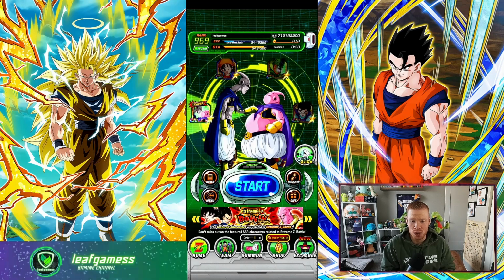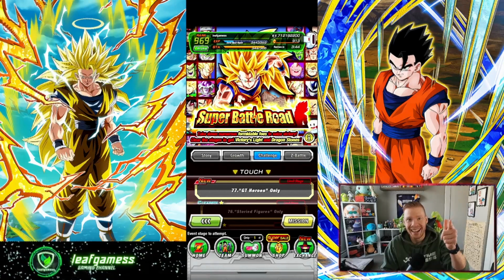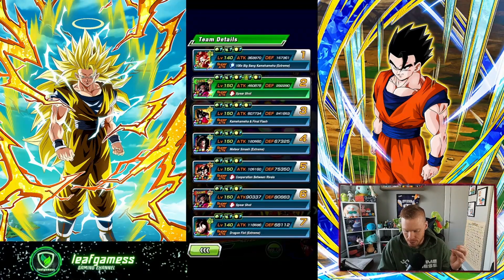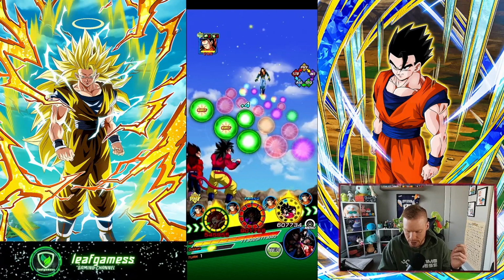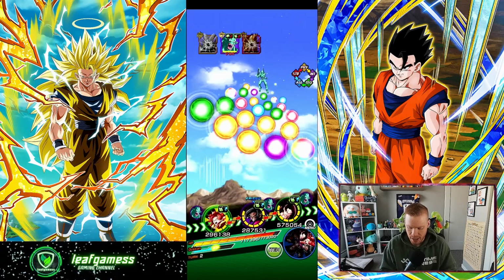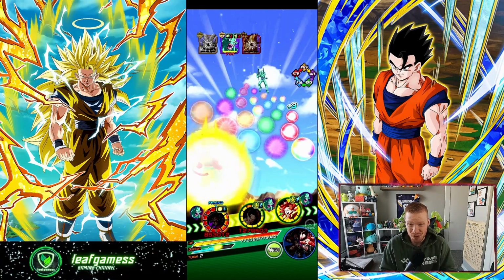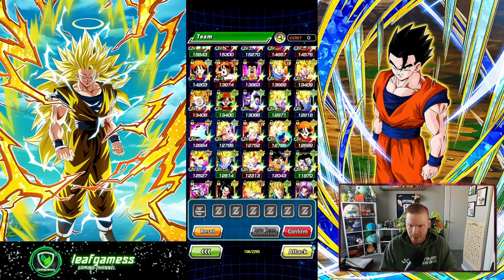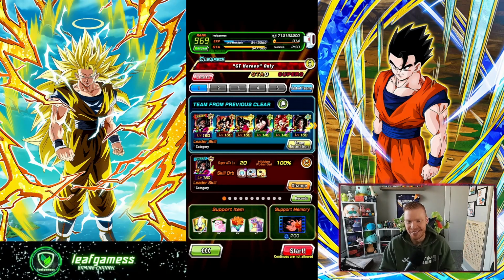HOW TO BEAT *NEW* SUPER BATTLE ROAD STAGE 77 GT HEROES ONLY! (DBZ: Dokkan Battle)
Video Title: HOW TO BEAT *NEW* SUPER BATTLE ROAD STAGE 77 GT HEROES ONLY! (DBZ: Dokkan Battle)